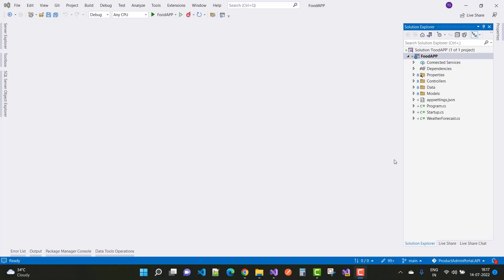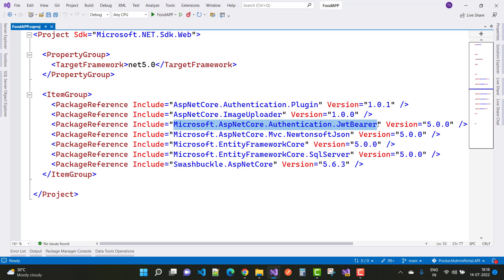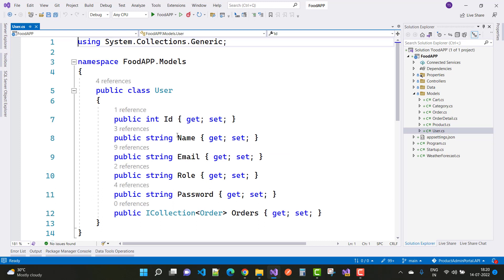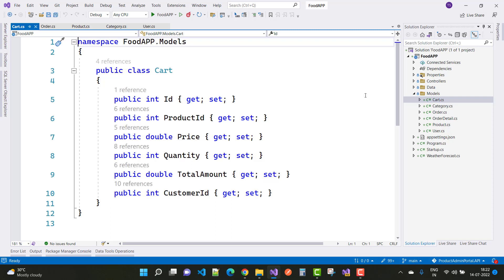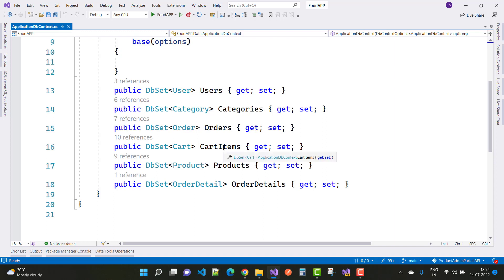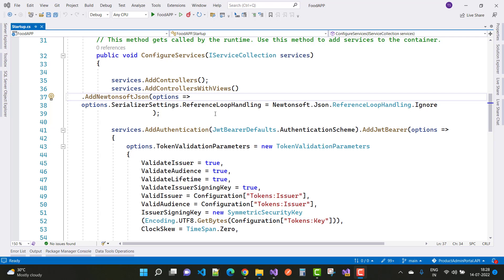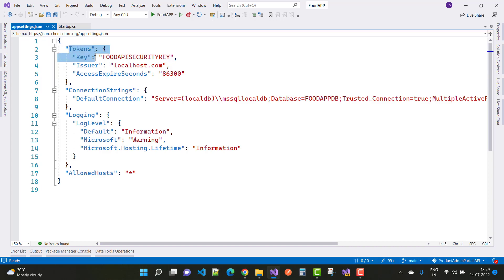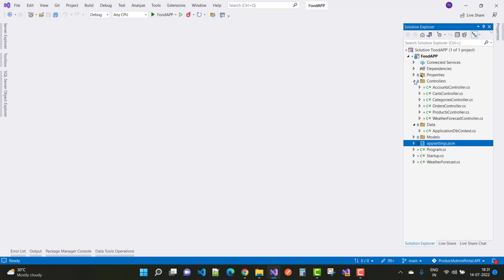Xamarin forms project : online Food Delivery App with ASP.NET CORE REST API | Part-1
In this video, I am going to discuss these topics:
1. Packages required in the project
2. Models for food delivery app  in the projects
3. Data Context Class design for project
4. Startup File and App Settings file for food delivery